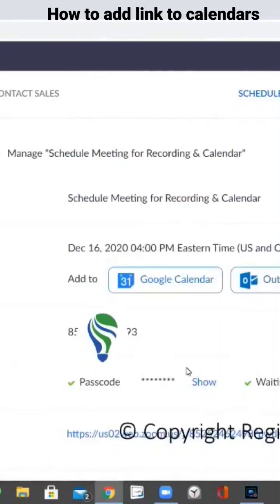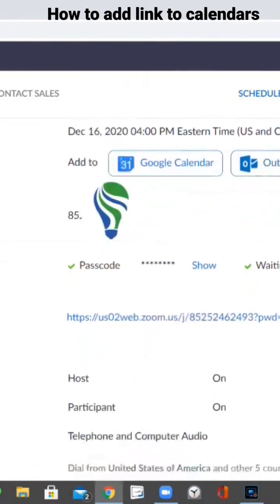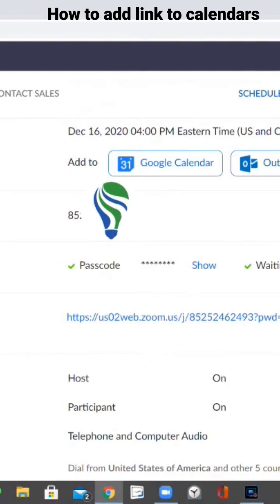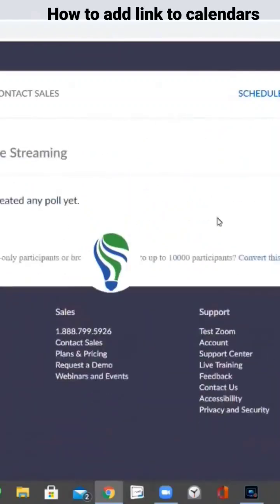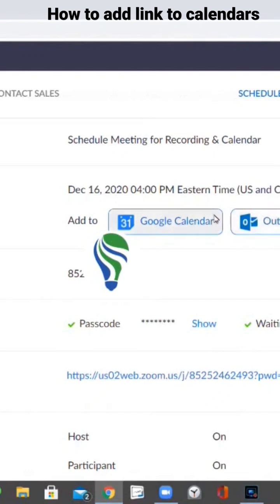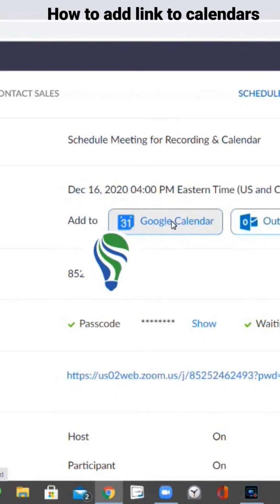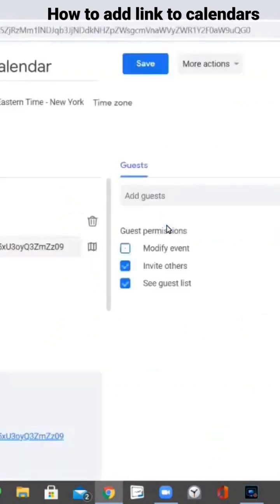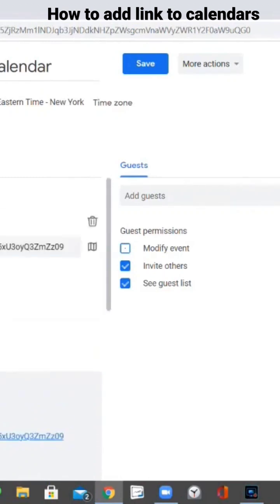Clip: Adding Zoom link into Calendar invites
How to add Zoom link into calendar quick tip

Videos Produced with CyberLink PowerDirector 16
Equipment: Asus Computer; Logitech Web Cam; Blue Yeti Mic;